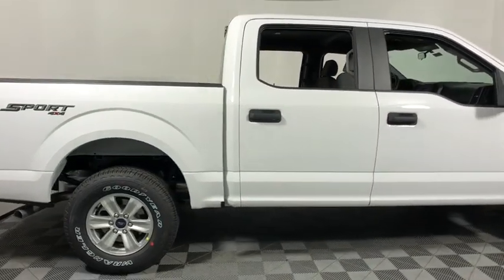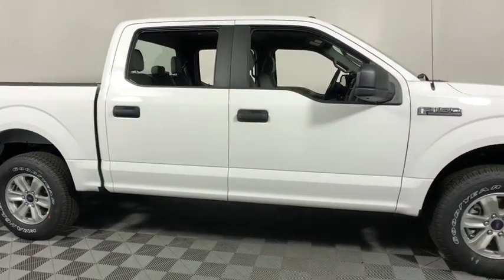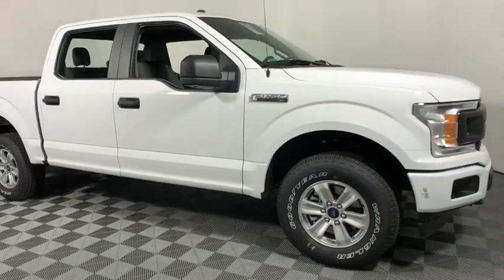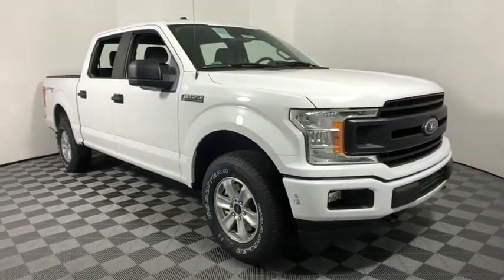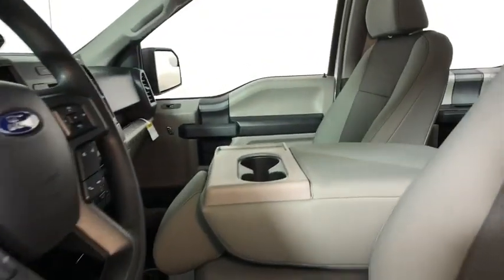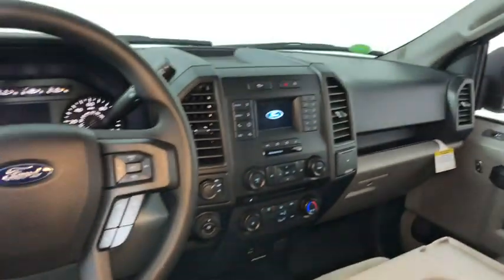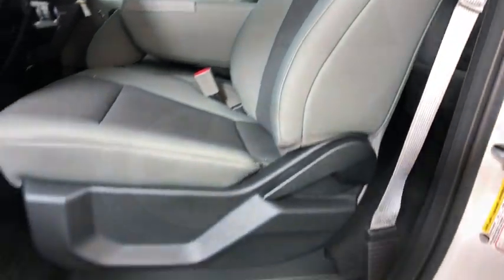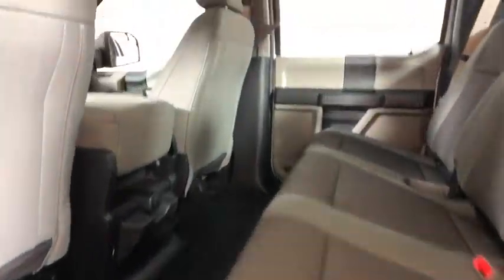2018 Ford F-150 Easton PA, Allentown PA , Bethlehem PA, Quakertown PA, Phillipsburg NJ F26564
Oxford White N 2018 Ford F-150 available in Easton, Pennsylvania at Koch Ford. Servicing the Allentown PA , Bethlehem PA, Quakertown PA, Phillipsburg NJ area.

Koch Ford
3810 Hecktown Rd

EVERY New Vehicle includes 1 YEAR PAINTLESS DENT REMOVAL, INTERIOR STAIN PROTECTION, ANNUAL PA STATE INSPECTION FOR YOUR HOUSEHOULD, 24 HOUR ROADSIDE ASSISTANCE and COURTESY SHUTTLE!! See us for complete details on these programs. Not all customers will qualify for all rebates. $1,500 - Bonus Customer Cash. Exp. 01/02/2019, $1,500 - Retail Customer Cash. Exp. 01/02/2019, $1,000 - Special Package Bonus Customer Cash. Exp. 01/02/2019, $500 - Ford Credit Retail Bonus Customer Cash. Exp. 01/02/2019